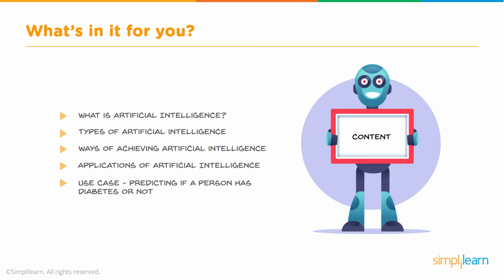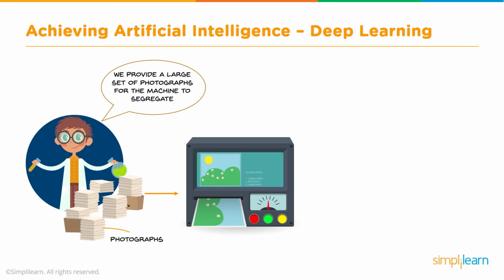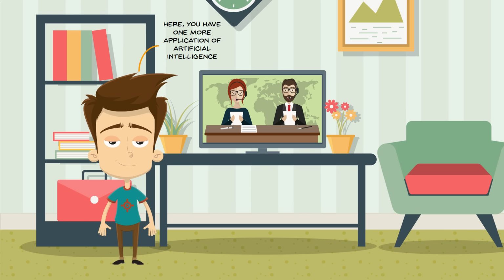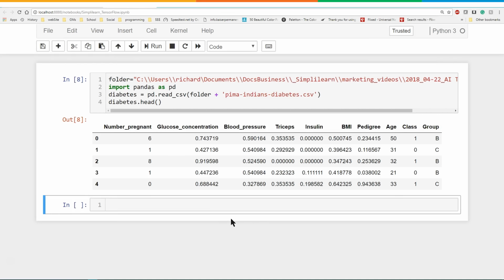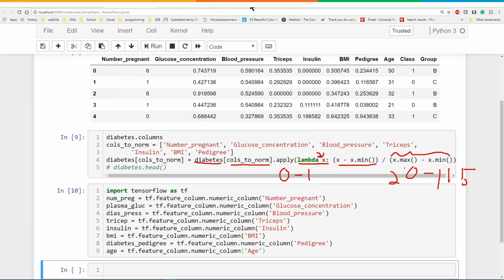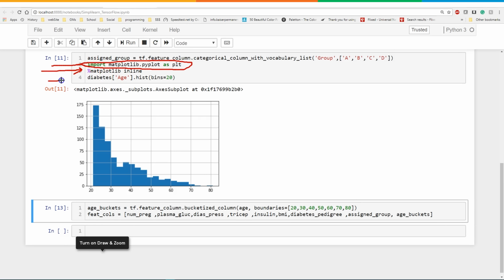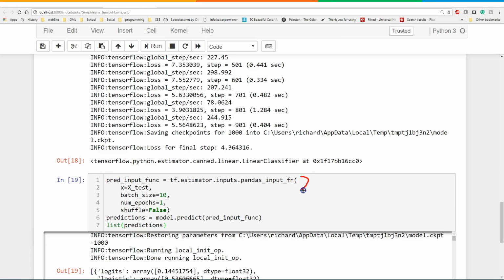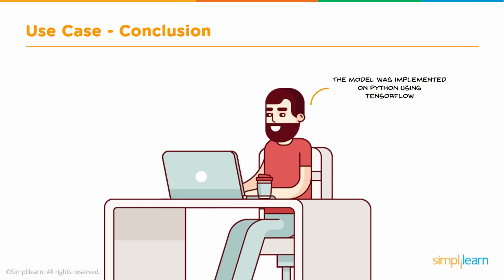Artificial Intelligence Tutorial | AI Tutorial for Beginners | Simplilearn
This Artificial Intelligence tutorial video will help you understand what is Artificial Intelligence, the types of Artificial Intelligence, ways of achieving Artificial Intelligence and applications of Artificial Intelligence. In the end, we will also implement a use case on TensorFlow in which we will predict whether a person has diabetes or not.

The topics covered in this Artificial Intelligence Tutorial are as follows:

00:00:00 Introduction to Artificial intelligence
00:00:55 What is Artificial intelligence?
00:02:06 Types of Artificial Intelligence
00:03:47 Ways of achieving artificial intelligence
00:09:00 Applications of Artificial intelligence
00:09:20 Use case - Predicting if a person has diabetes or not

Download the Artificial Intelligence Career Guide and take a sneak peek into the world that awaits you

Artificial Intelligence is a method of making a computer think intelligently in a manner similar to the human mind. AI is accomplished by studying the patterns of the human brain and by analyzing the cognitive process. Artificial Intelligence is emerging as the next big thing in the technology field. Organizations are adopting AI and budgeting for certified professionals in the field. Thus, the demand for trained and certified professionals in AI is increasing.

✅ Key Features
- Add the IBM Advantage to your Learning
- 25 Industry-relevant Projects and Integrated labs

✅ Tools Covered
- ChatGPT
- Flask
- Matplotlib
- django
- Python
- Numpy
- Pandas
- SciPy
- Keras
- OpenCV